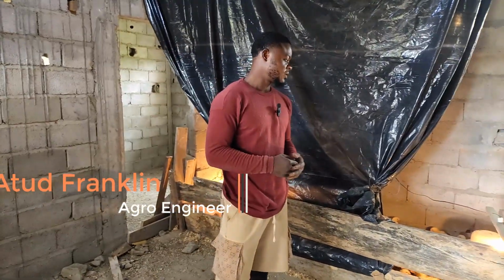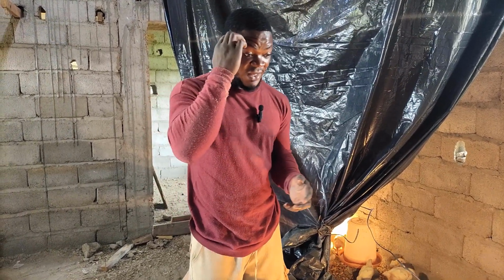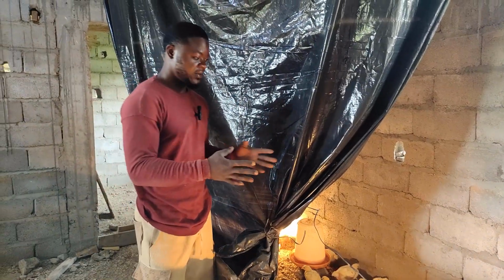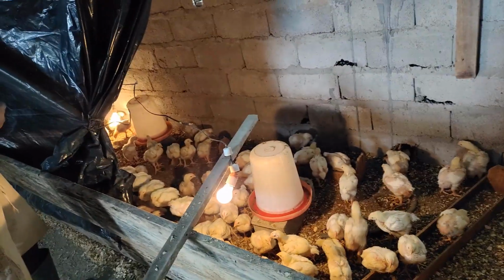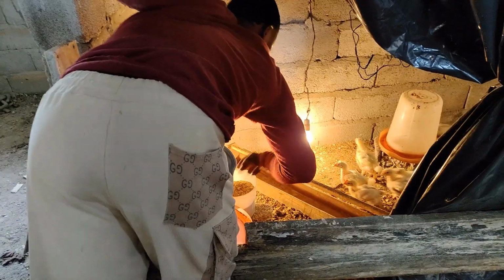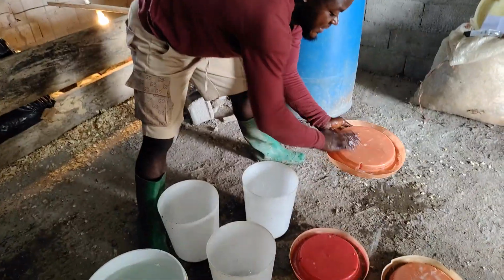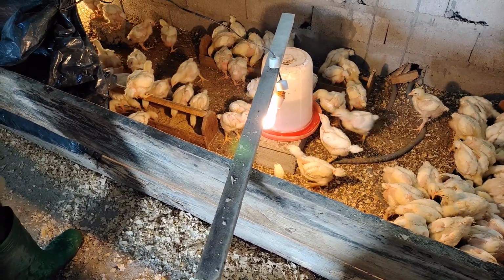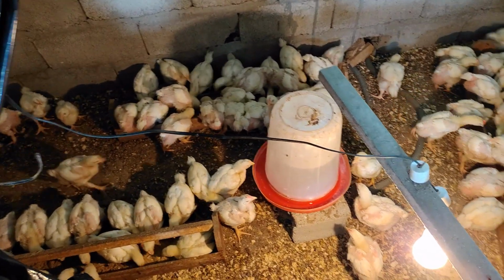The Best Way How To Grow Broilers Cicken And Best Formula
To successfully grow broiler chickens, you need to provide them with the right conditions, nutrition, and management. Here are some guidelines on how to grow broiler chickens effectively:

1. Housing and Environment:
   - Ensure you have a suitable broiler house that provides adequate space for the number of chickens you plan to raise. The house should be well-ventilated, clean, and free from drafts.
   - Maintain appropriate temperature and humidity levels according to the age of the birds. Initially, brooder temperature should be around 95°F (35°C) and gradually decreased by 5°F (3°C) each week until reaching approximately 70°F (21°C).
   - Provide sufficient lighting to promote healthy growth and discourage cannibalism. Use a lighting schedule of 24 hours of light for the first few days, followed by gradually reducing it to 16 hours of light per day by the end of the rearing period.

2. Broiler Chicken Nutrition:
   - Feed broiler chickens with a balanced and high-quality commercial broiler feed. The feed should be specifically formulated for broilers and contain the necessary nutrients, including protein, energy, vitamins, and minerals.
   - Provide starter feed for the first few weeks, followed by a grower feed until the birds reach market weight. Follow the feeding instructions provided by the feed manufacturer and adjust the feed quantity based on the growth and development of the birds.
   - Ensure a constant supply of clean and fresh water at all times. Water plays a crucial role in digestion, nutrient absorption, and overall health.

3. Disease Prevention and Health Management:
   - Implement a biosecurity program to prevent the introduction and spread of diseases. Restrict access to the broiler house, practice proper sanitation, and follow recommended vaccination protocols.
   - Monitor the birds regularly for signs of illness or distress. If any health issues are observed, consult a veterinarian for proper diagnosis and treatment.
   - Provide adequate space for the chickens to move around and avoid overcrowding, as it can lead to stress and increase the risk of disease transmission.

4. Monitoring and Record-Keeping:
   - Keep detailed records of feed consumption, weight gain, mortality rates, and any observations regarding the birds' health. This information will help you track the progress of the flock and identify any issues that may arise.

Remember that broiler chicken management can vary depending on local conditions, regulations, and the specific breed of broilers you are raising. It's always a good idea to consult with local experts, such as veterinarians or experienced poultry farmers, for guidance tailored to your specific circumstances.